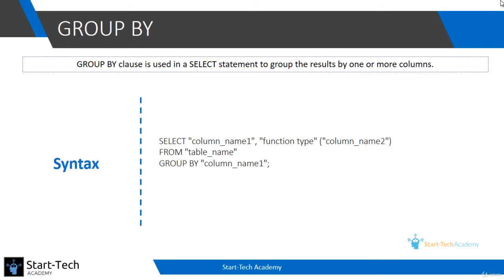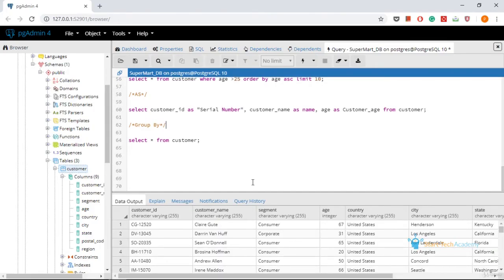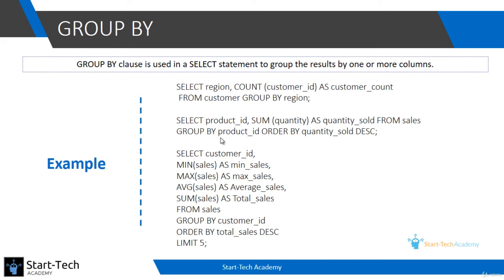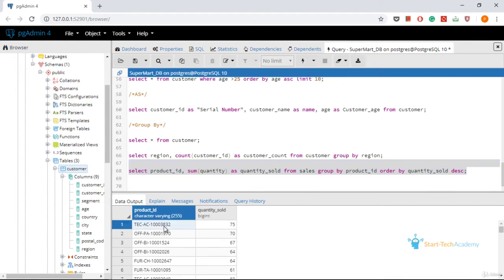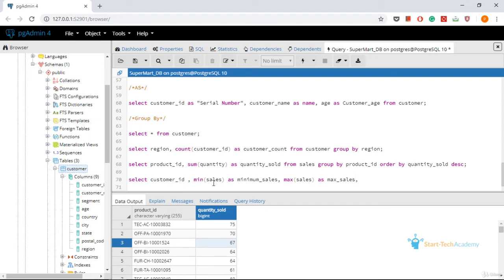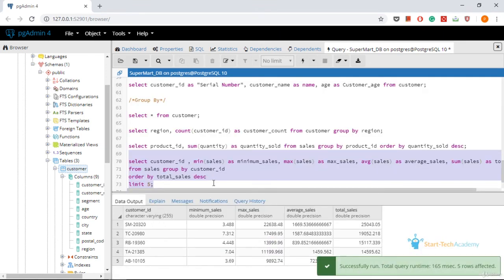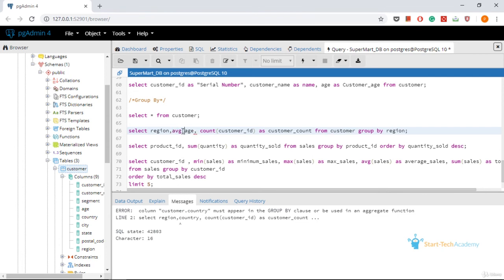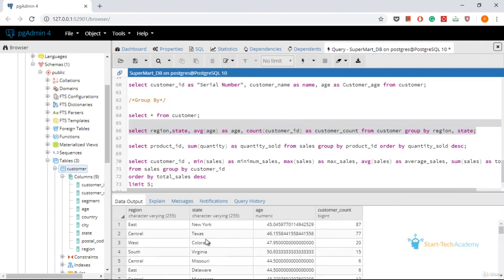1 GROUP BY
Group by qua ví dụ